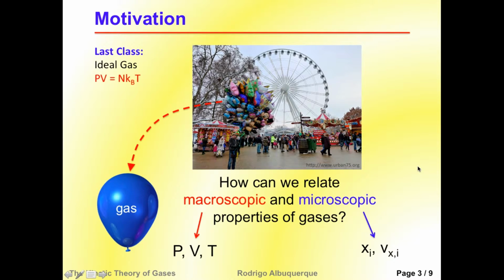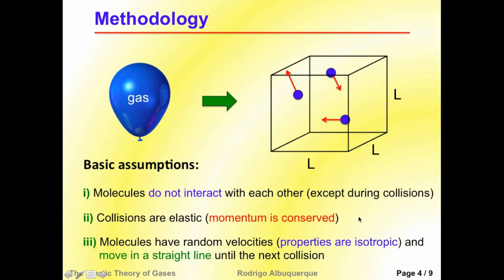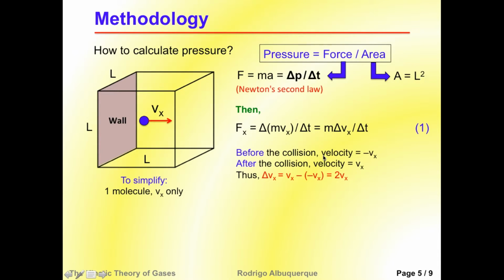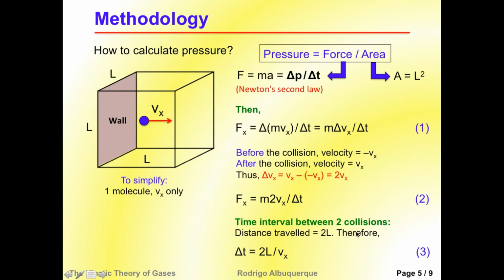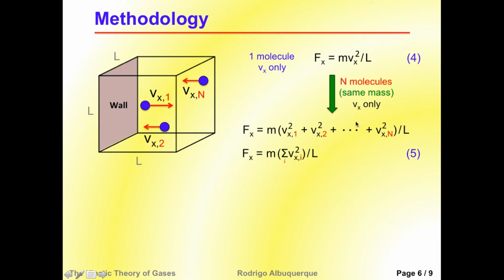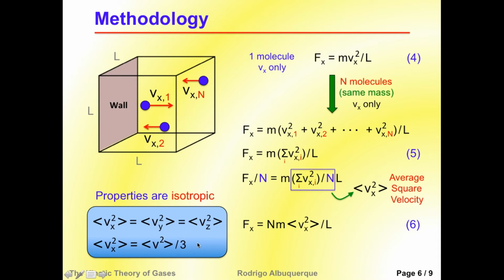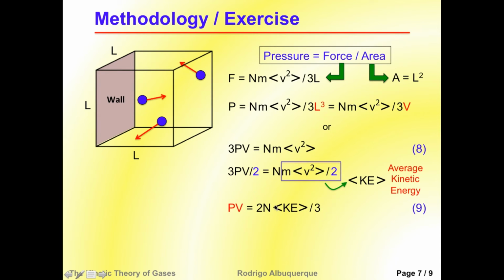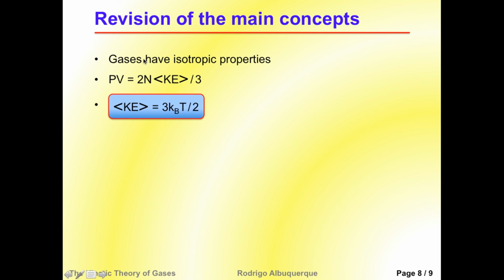Exported Lecture KineticTheoryGas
Lecture about the Kinetic Theory of Gases.